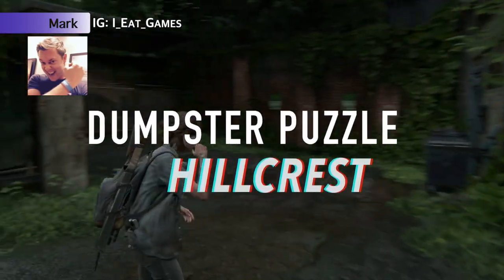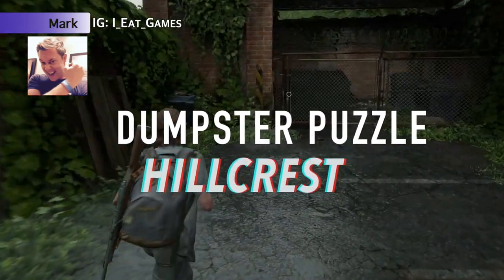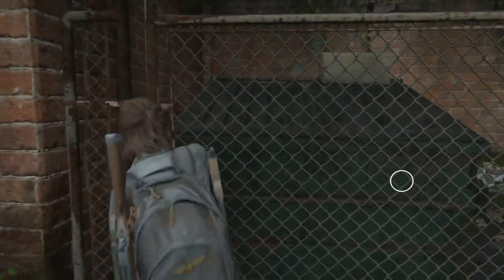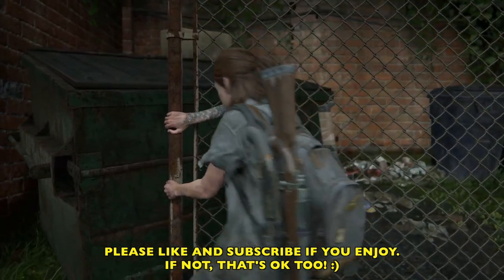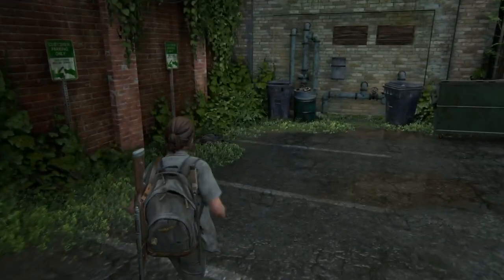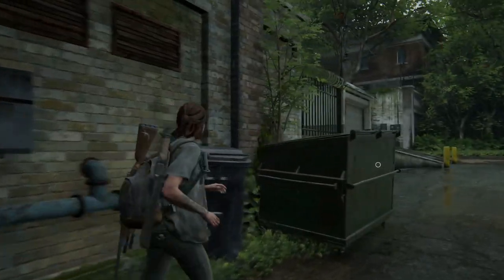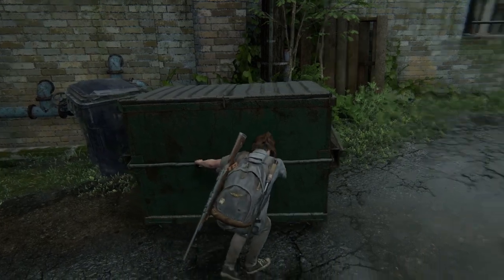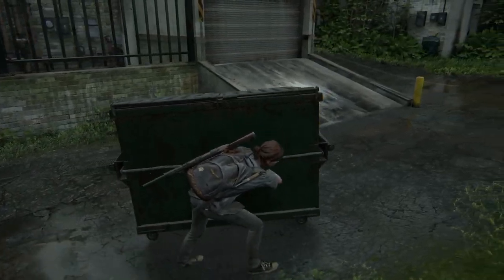The Last of Us 2 - Dumpster Trash Bin Rolling Puzzle (Chapter 16: Hillcrest Seattle Day 2 TLOU2)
SIMPLE, EASY TO FOLLOW GUIDE/SOLUTION! Stuck? Need help figuring out this garbage bin puzzle? I got you!